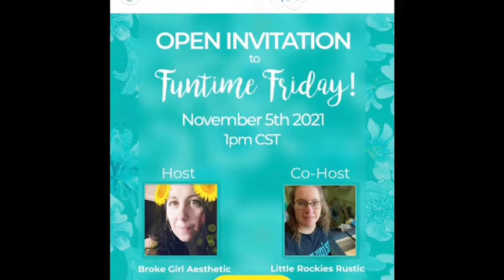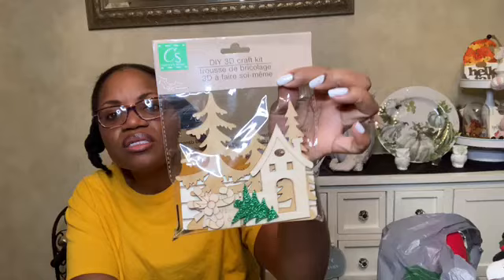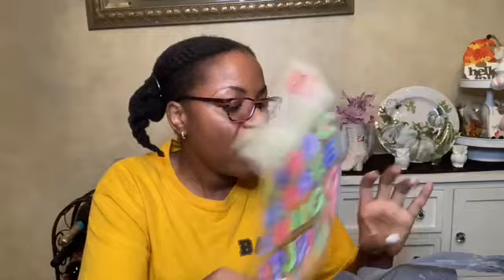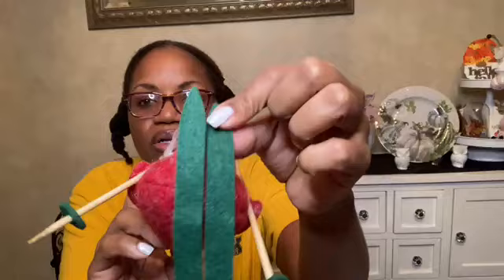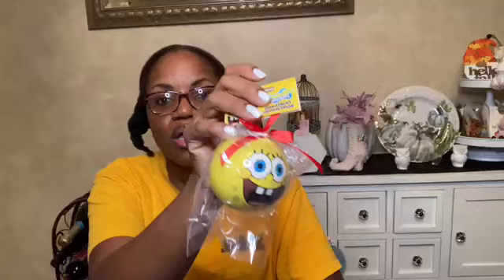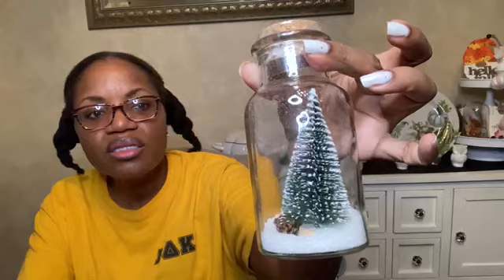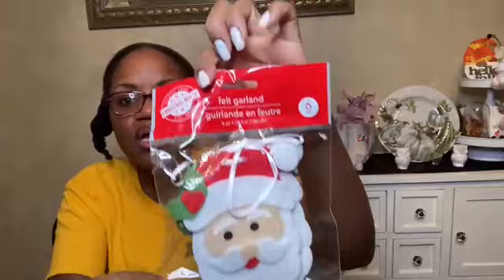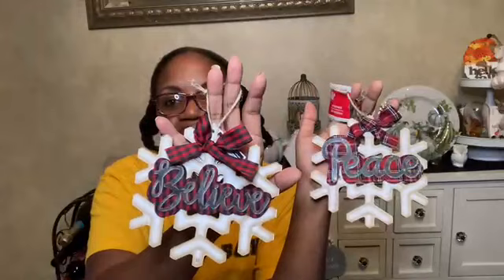Huge Christmas Decor Haul Hobby Lobby l DollarGeneral l Target l DollarTree l Walmart Funtime Friday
Hello my friends I have huge multi-store haul to share, Funtime Friday is hosted by Tiff from Broke Girl Aesthetic and Little Rockies Rustic.